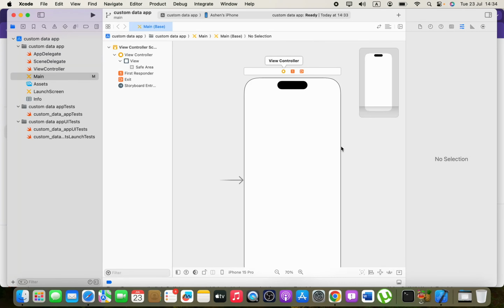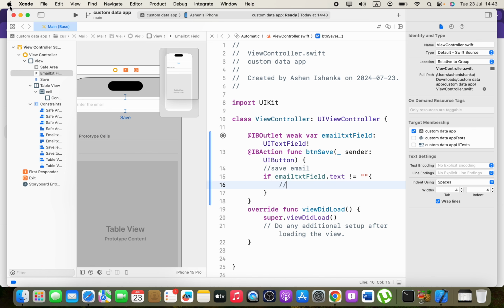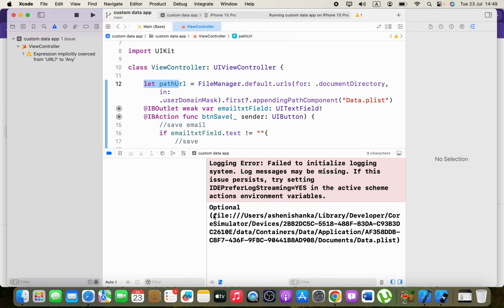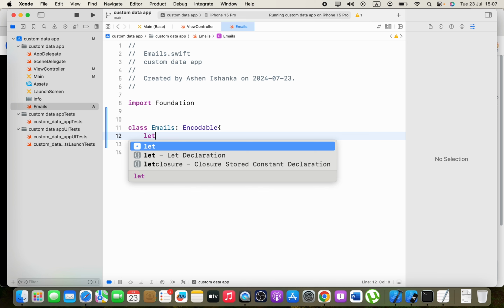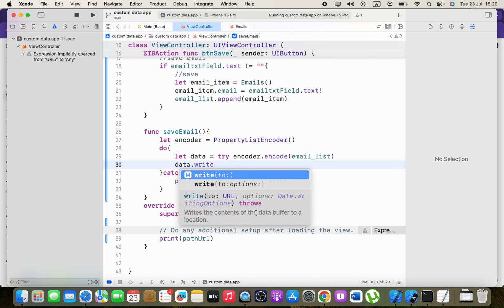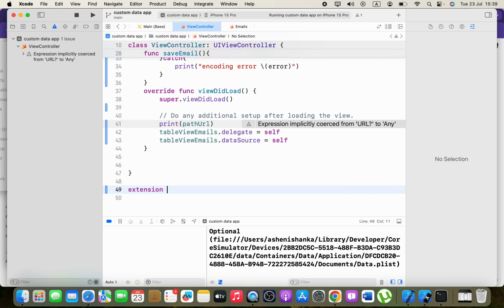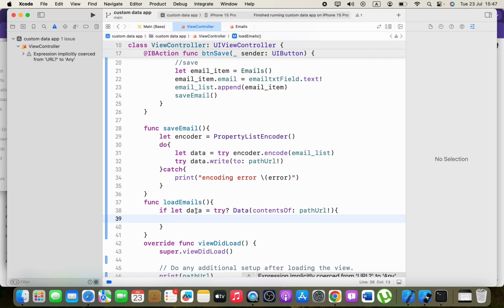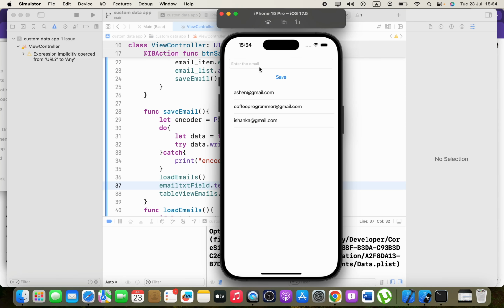Save Data in Custom Plist | Read & Write in Swift | Xcode Tutorial for iOS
In this Swift tutorial, you'll learn how to save data in a custom plist file on your device's document storage. We'll walk you through the process of reading and writing data in Swift using Xcode. Whether you're developing an iOS app and need to persist user settings, preferences, or other data, this guide will show you the essential steps to manage data efficiently.

By the end of this tutorial, you'll be able to:

Create and configure plist files in Xcode.
Save custom data to a plist in your app's document directory.
Read data from a plist to use in your app.
Perfect for beginners and intermediate Swift developers looking to enhance their iOS development skills!